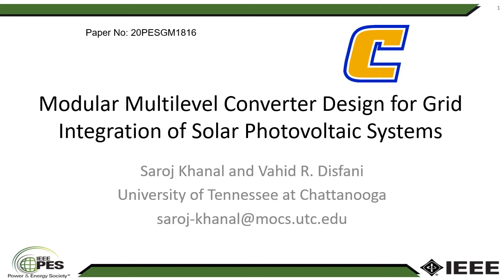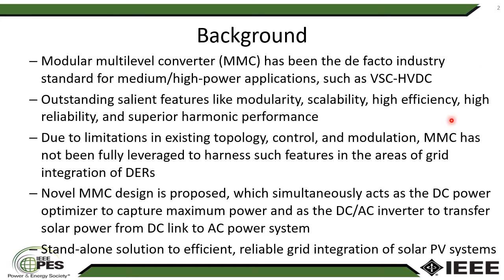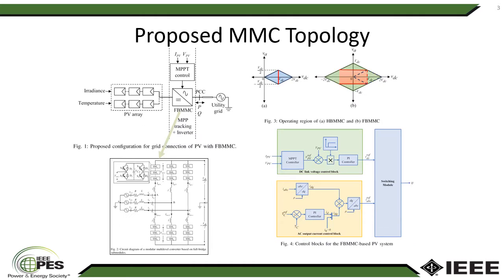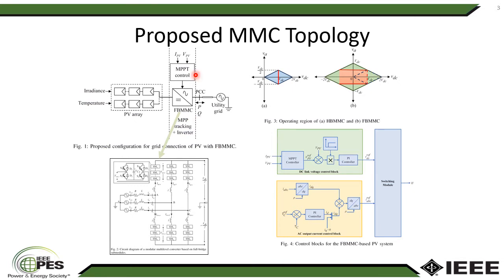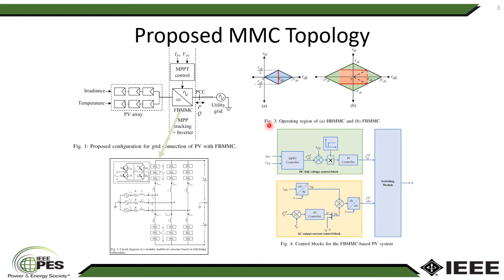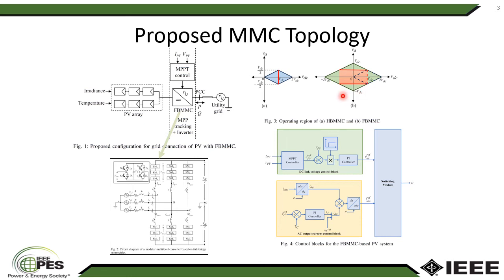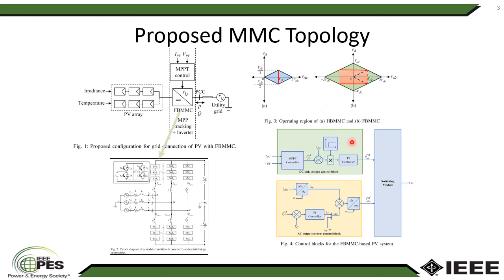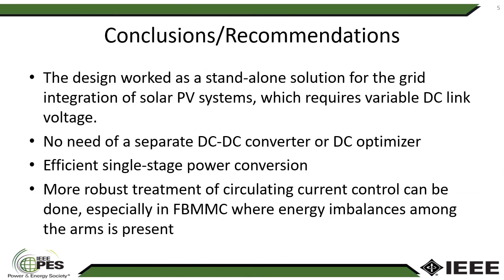Modular Multilevel Converter Design for Grid Integration of Solar Photovoltaic Systems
Presented by Saroj Khanal at 2020 IEEE Power and Energy Society General Meeting (PESGM)